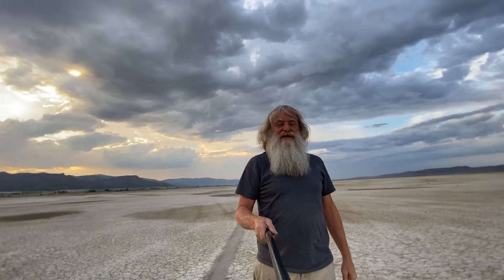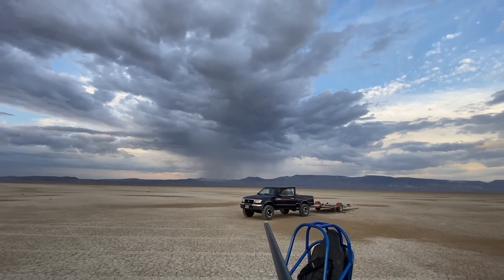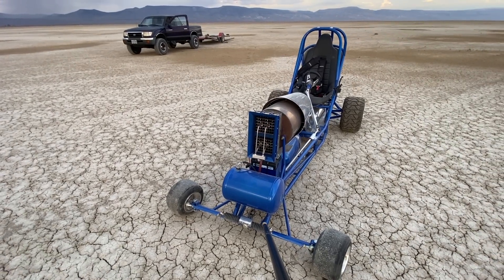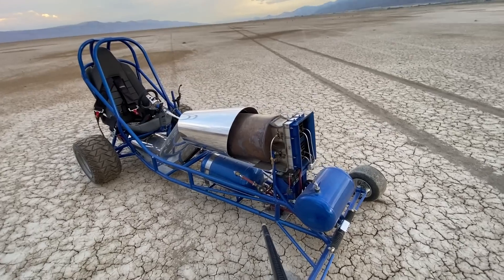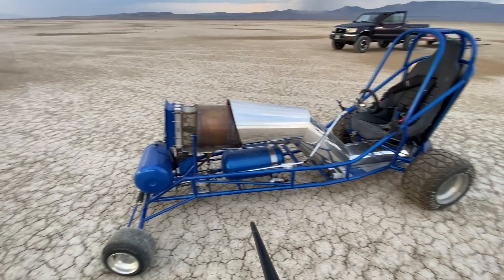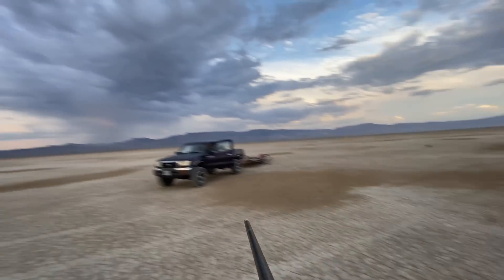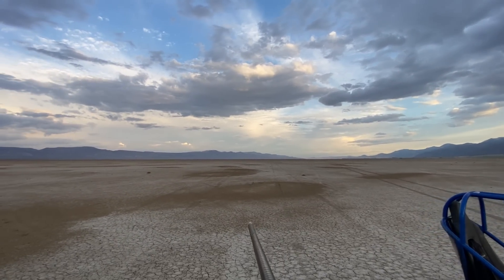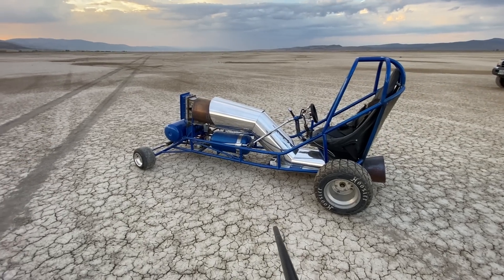Crazy Rocketman: The new "Desert Rat" jet dragster.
I'm out at the Cederville dry lake bed trying to get a run on the new Desert Rat 270 pound thrust Valved Pulsejet engine powered jet Kart.